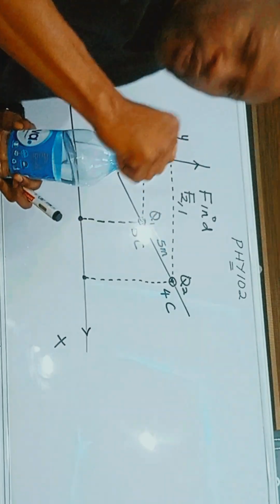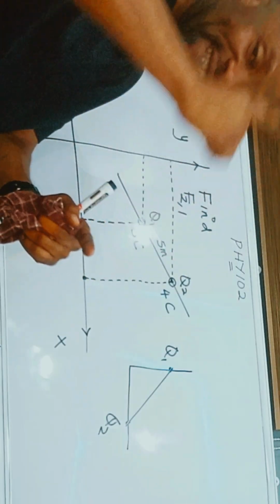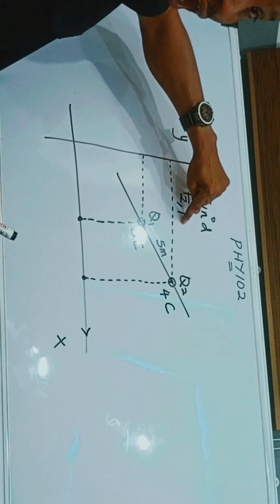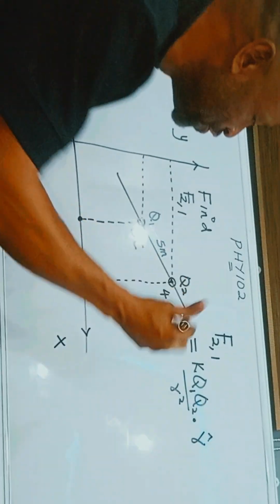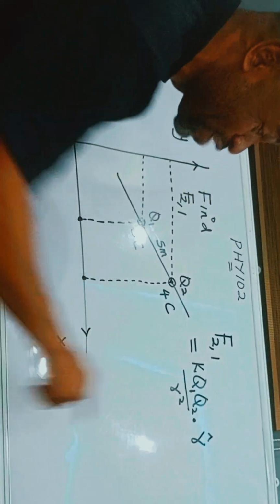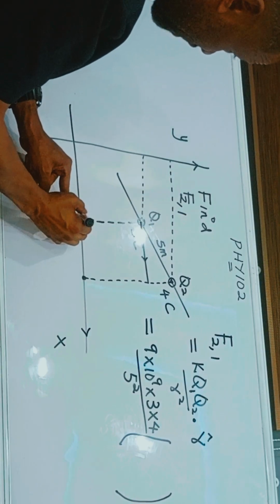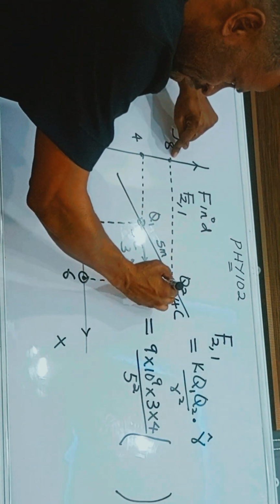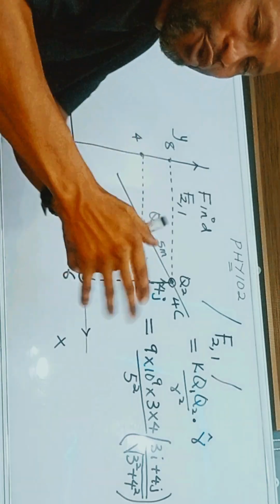PHY: Charges In Coordinate System, PT. 1 📌